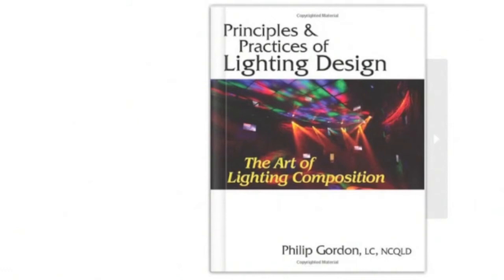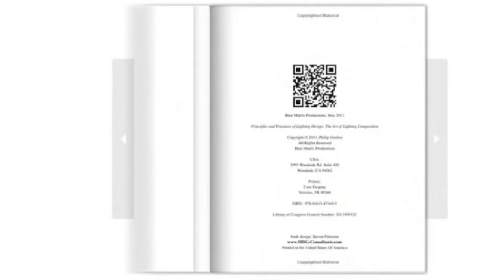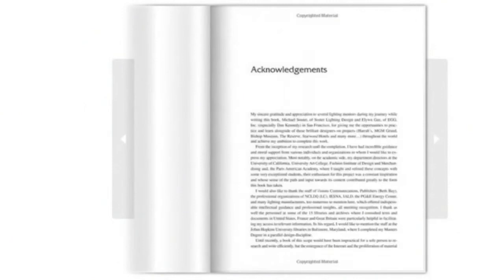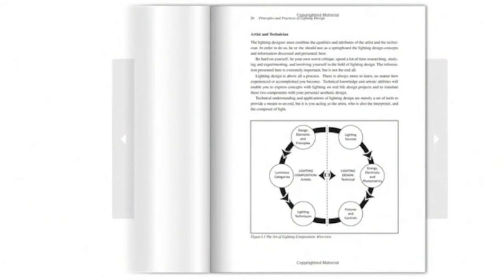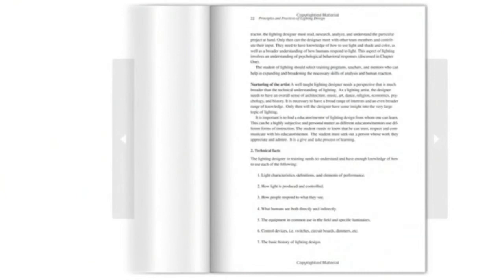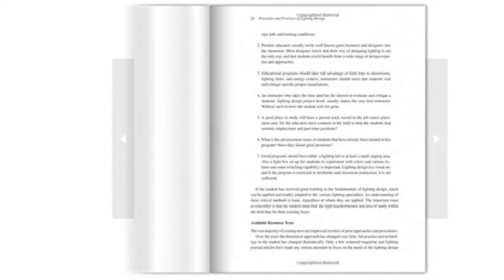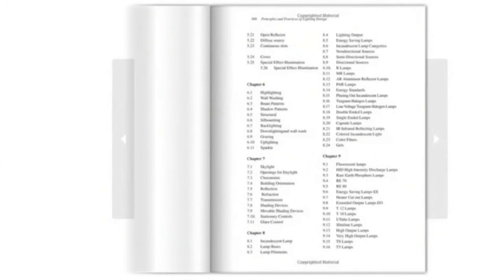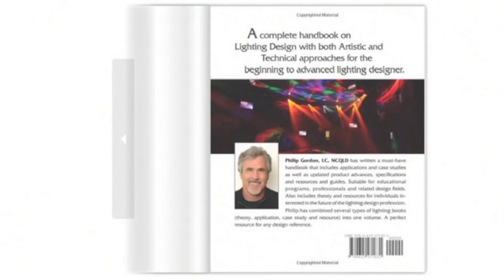Principles and Practices of Lighting Design: The Art of Lighting Composition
A complete handbook on Lighting Design with both Artistic and Technical approaches for the beginning to advanced lighting designer. By: Dr. Philip Gordon, PhD, LC